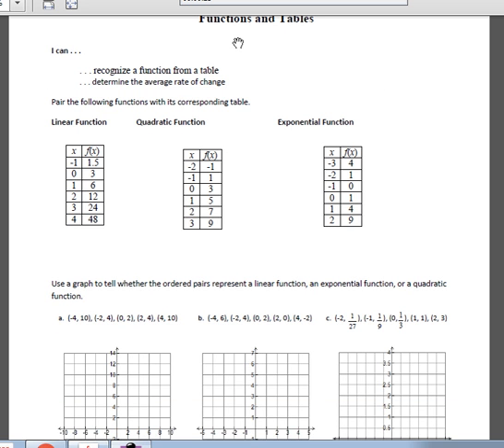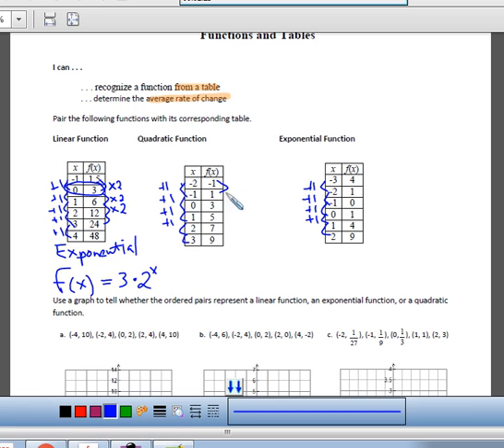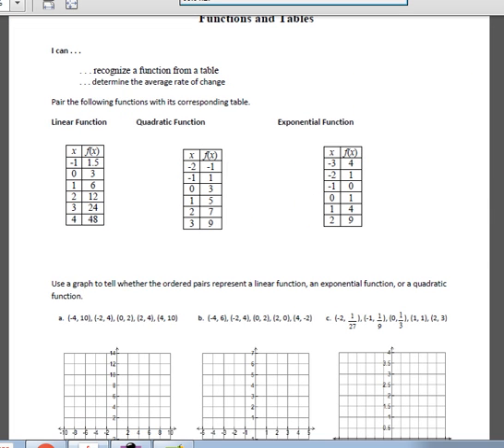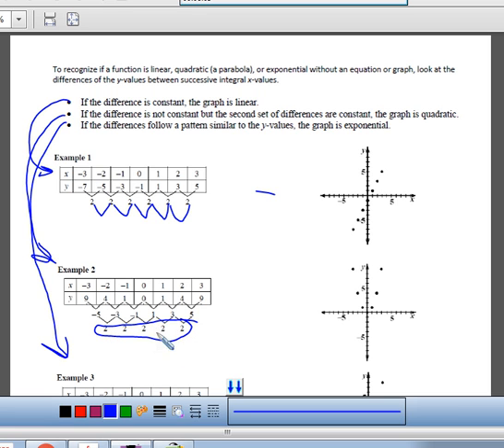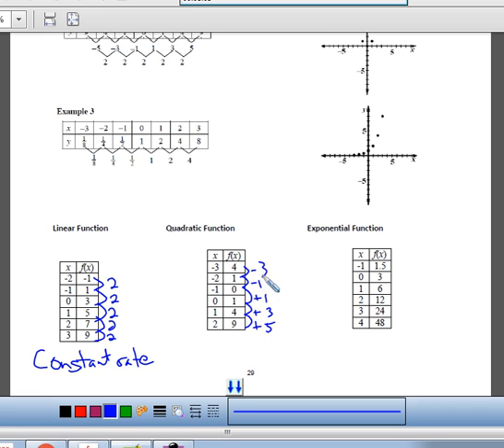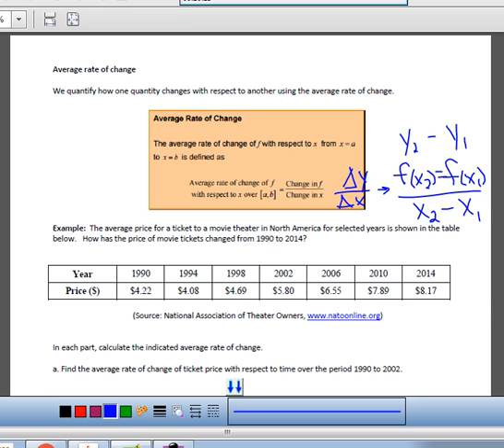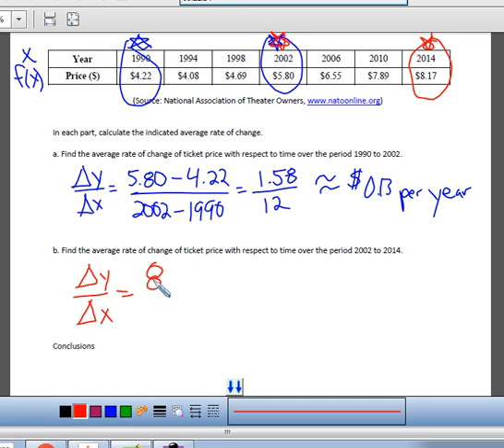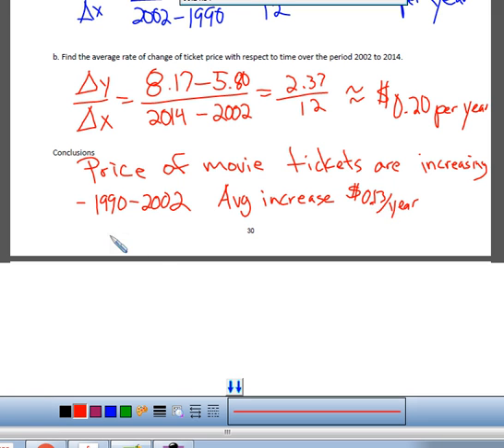al lesson 10 5